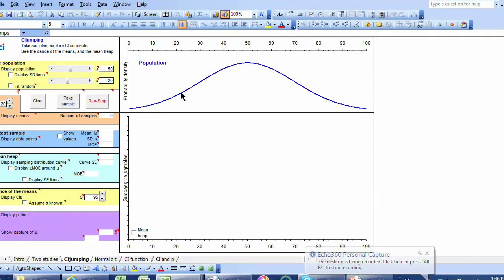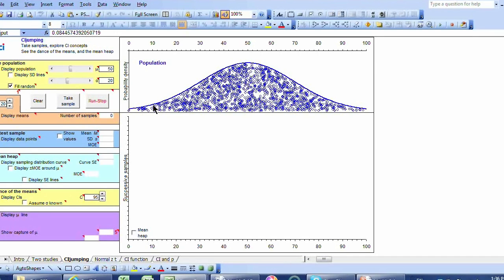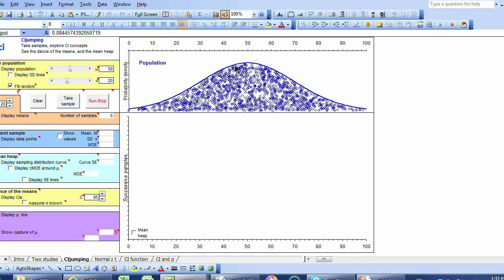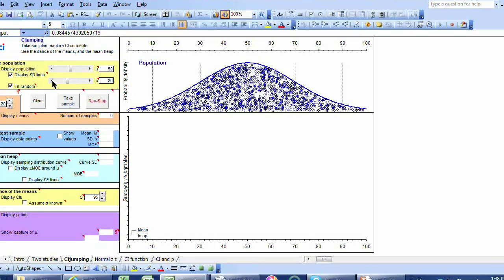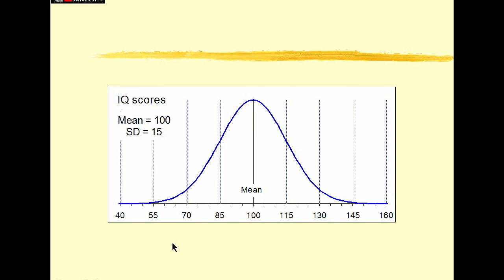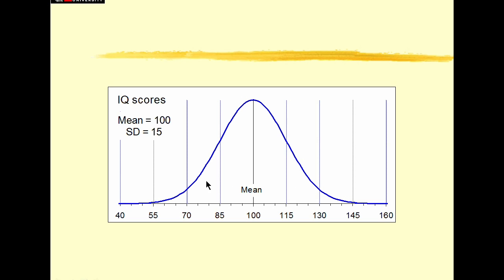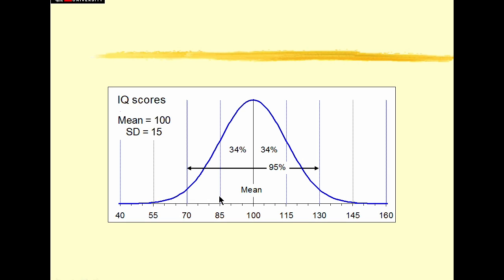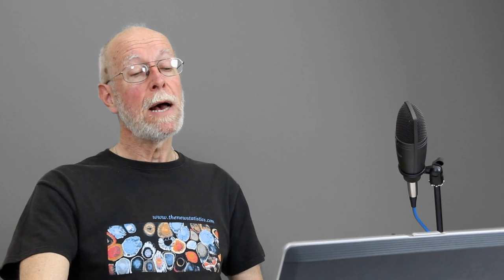Intro Statistics 3 The Normal Distribution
I use pictures from the ESCI software to give a brief, easy introduction to the normal distribution, based on the beautiful bell-shaped picture.
This is Video 3 of 10 that introduce some basic statistical ideas underlying 'The New Statistics', meaning estimation (effect sizes, confidence intervals, and meta-analysis). The New Statistics provide a much better way to draw conclusions from data than the traditional null hypothesis significance testing (NHST). More information about my book and the ESCI software is at: www dot thenewstatistics dot com